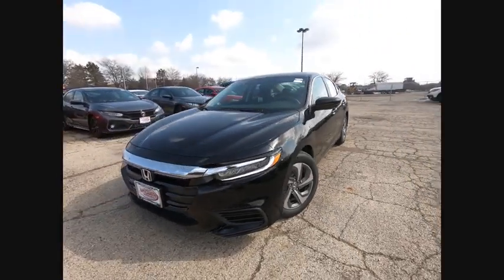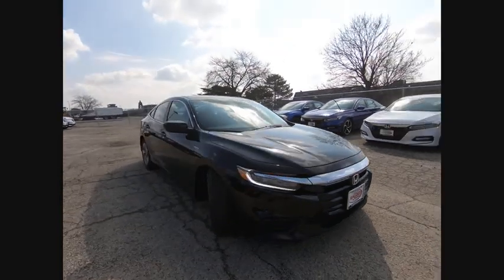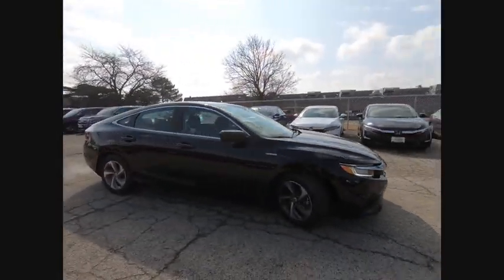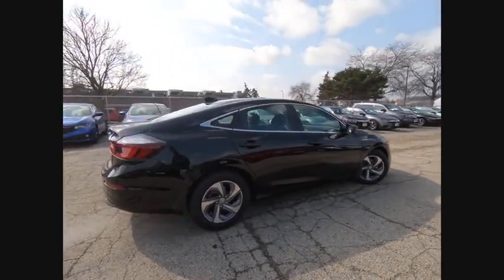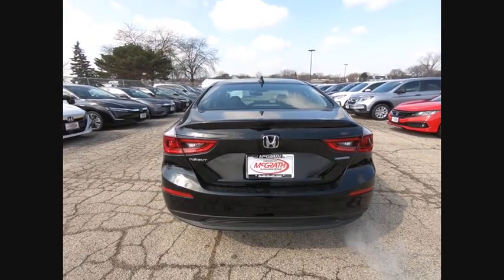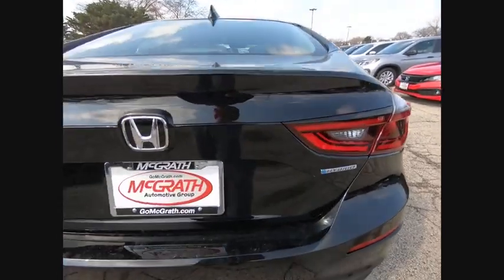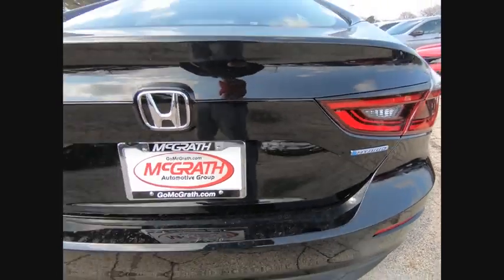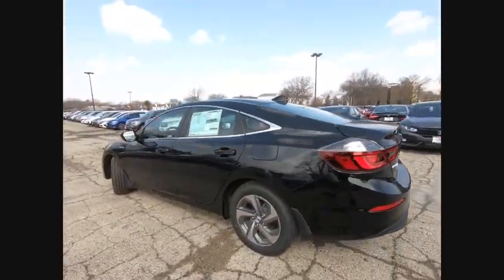2019 Honda Insight St Charles IL S4833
2019 Honda Insight LX

$1,626 off MSRP! Crystal Black Pearl 2019 Honda Insight LX 1.5L I4 SMPI Hybrid DOHC 16V LEV3-SULEV30 FWDCVTRearview Camera/Rear Park Assist, Bluetooth, Adaptive Cruise Control, Bluetooth/Handsfree, Steering Wheel Controls, Lane Monitoring System, 2 Keys, Back-Up/Rear-View Camera. 55/49 City/Highway MPG**McGrath Advantage!** With the purchase of ANY vehicle at McGrath Honda Of St.Charles, you are automatically enrolled into the McGrath Advantage Rewards Program. This entitles you to; oil changes, tire rotations, dent & ding repair, tire & wheel replacement, lifetime carwashes and loaners and much, much more! See salesperson for complete details.